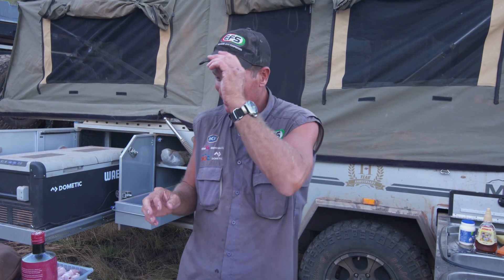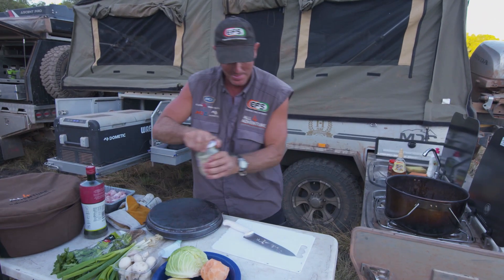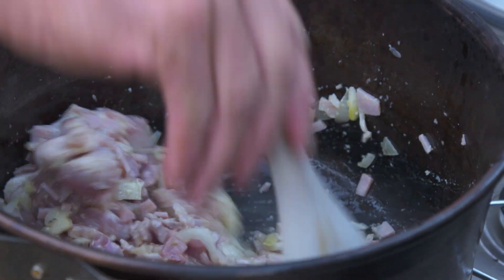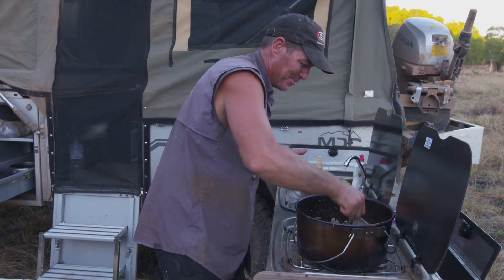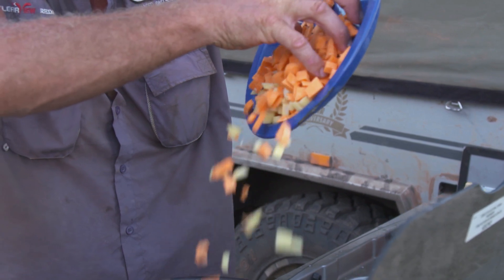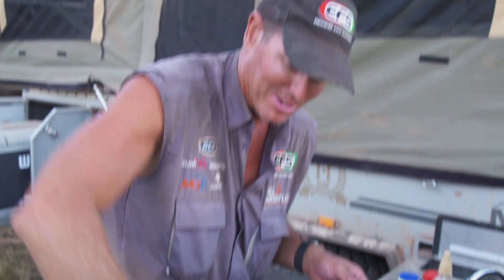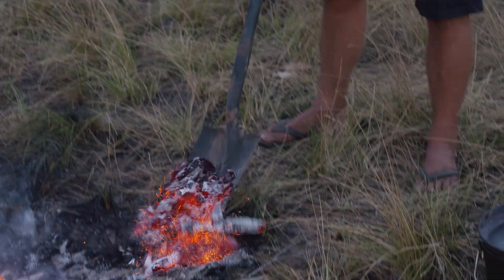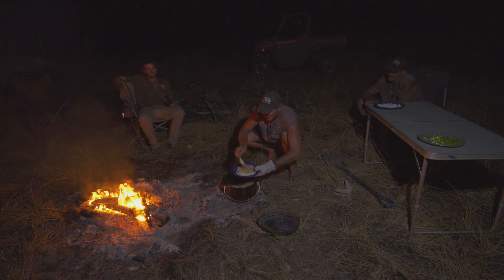Bush Cook'n: Honey Mustard Chicken ► All 4 Adventure TV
| Jase cooks up a tasty honey mustard chicken stew on the campfire.